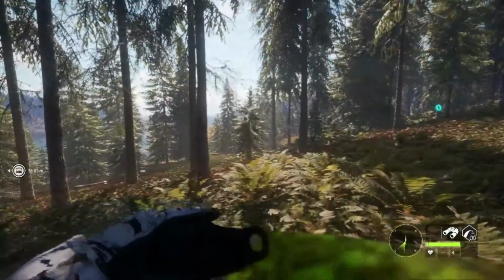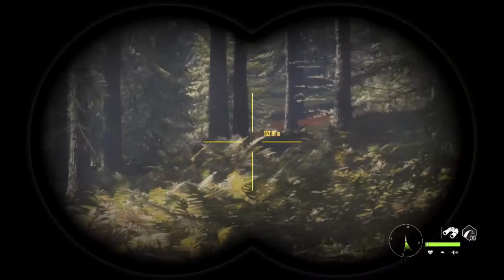RANCHO DEL ARROYO RELEASE DATE AND ALL PATCH NOTES! THE HUNTER CALL OF THE WILD UPDATE!